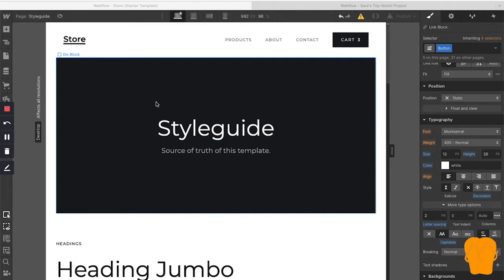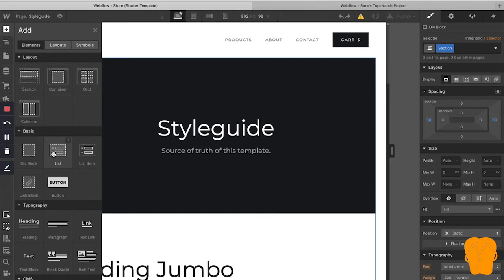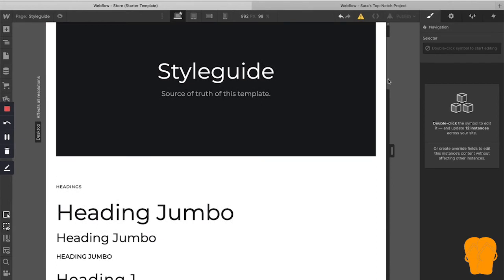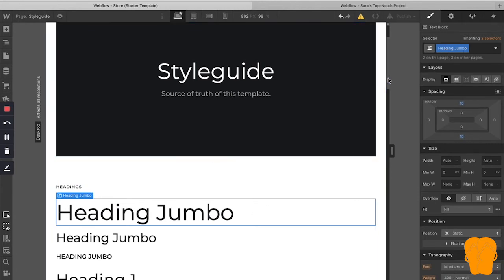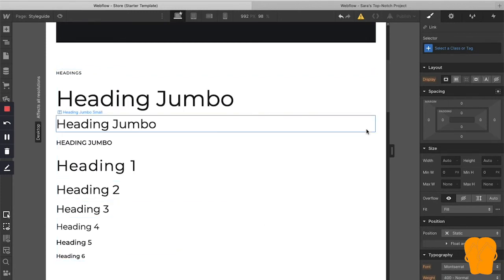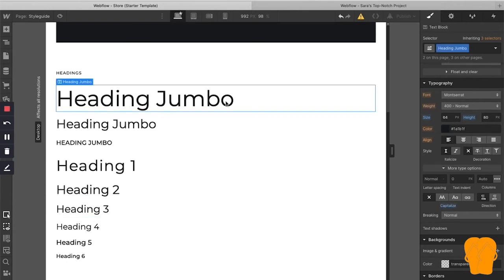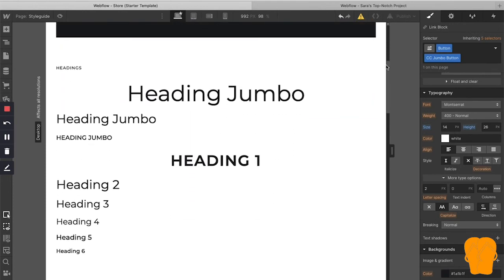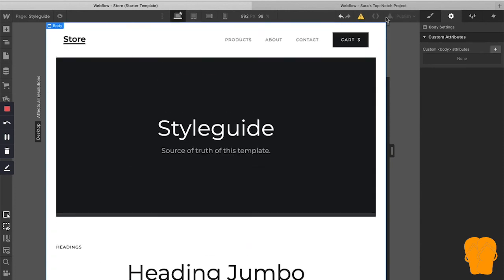DIY Webflow Tips: Style Guide Set-up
In this quick tutorial I share how to quickly and easily created, edit and adjust your Styleguide in Webflow.